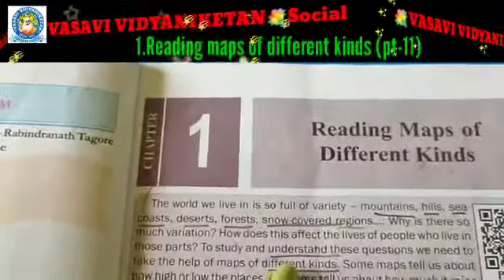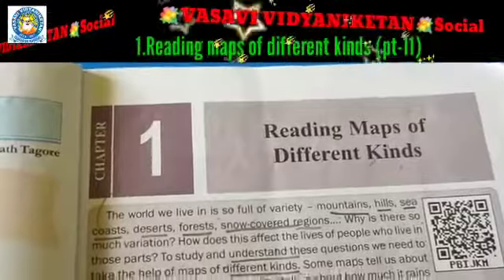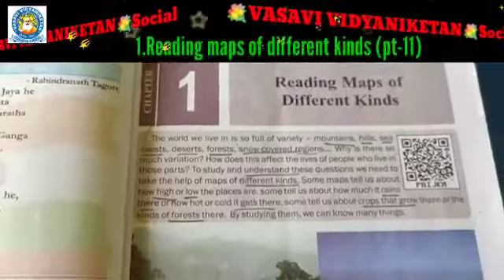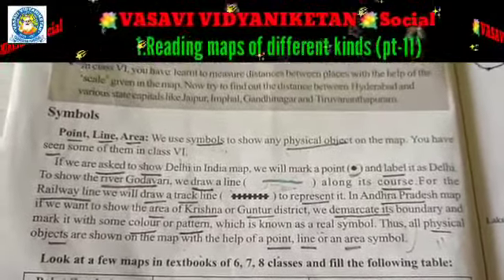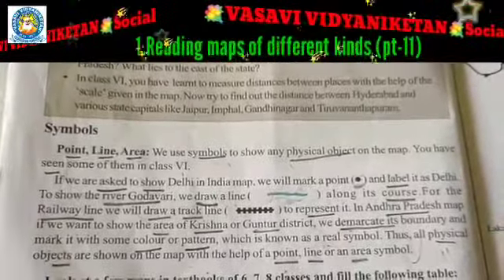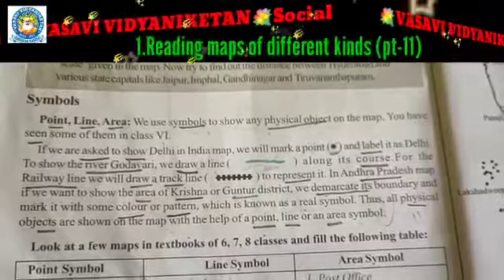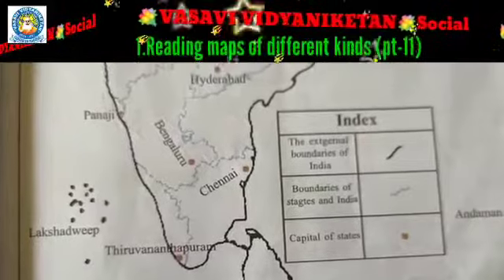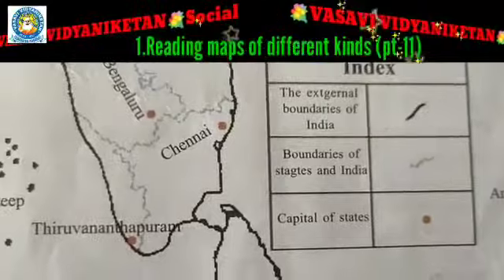7th Soc 15 07 21